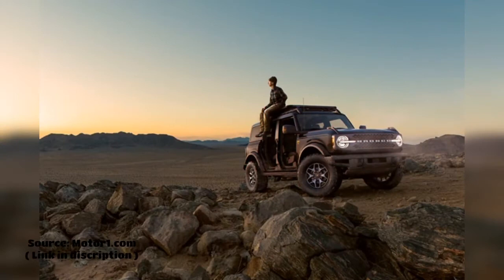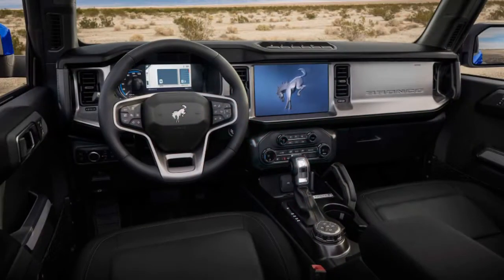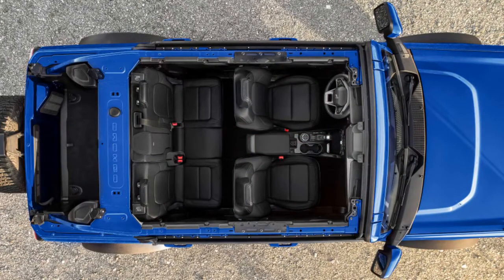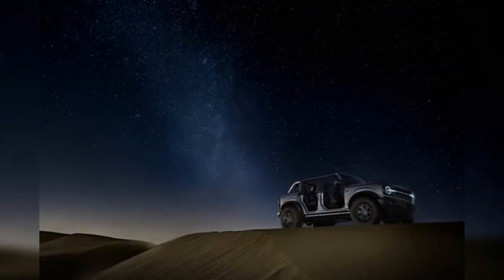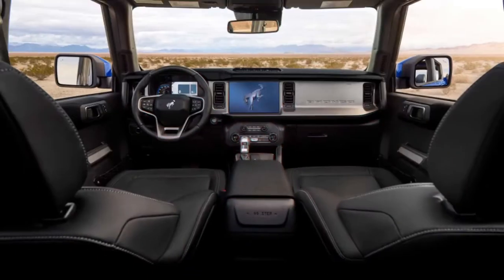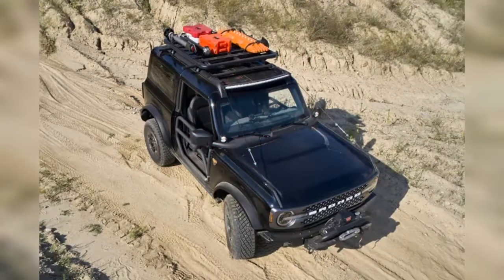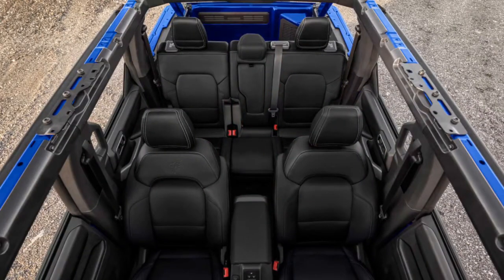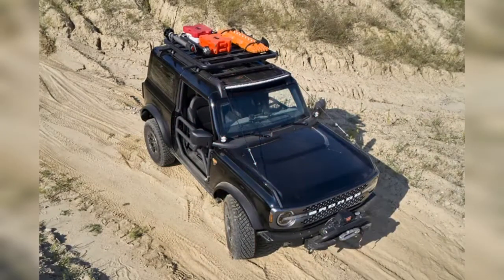2021 Ford Bronco First Edition Black Onyx Interior Officially Revealed | MotoSpot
Contrast stitching in the seats along with silver and gray on the door panels, center console, seat belts, and dash offer some eye candy to the otherwise dark space.